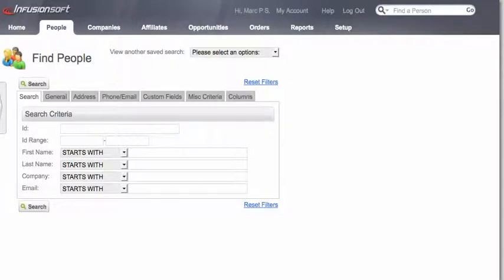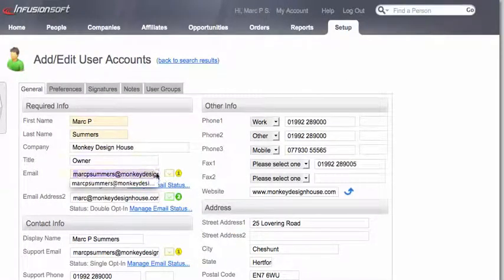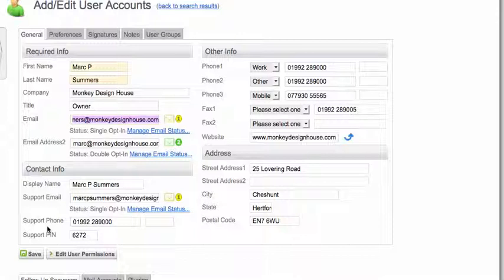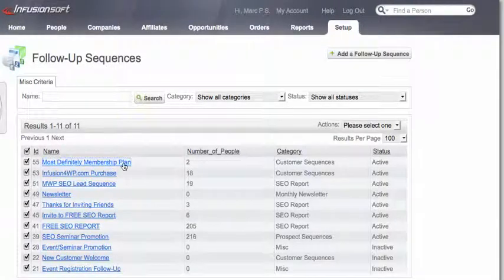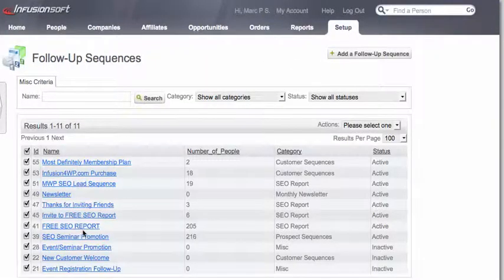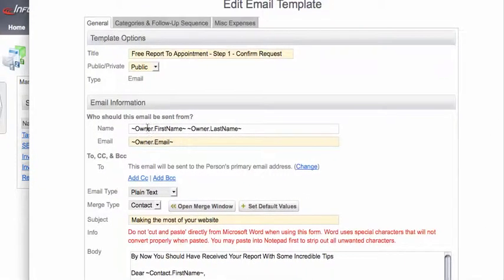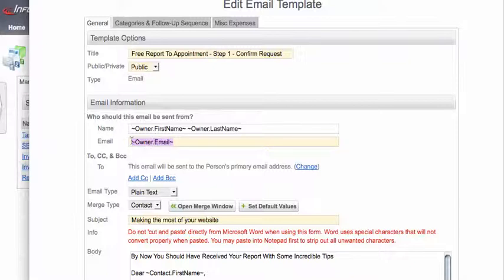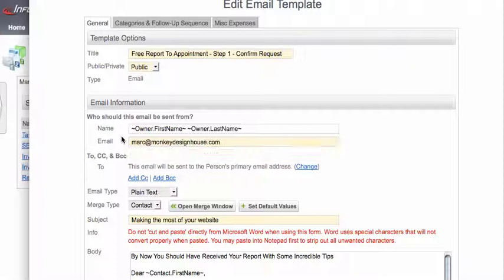Changing your from email address in InfusionSoft